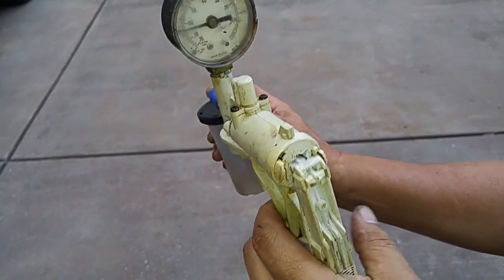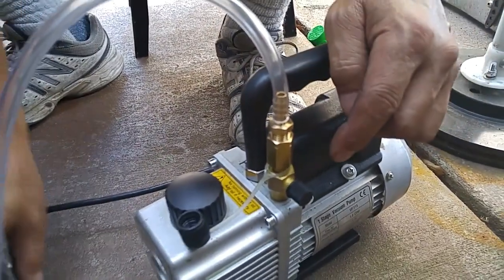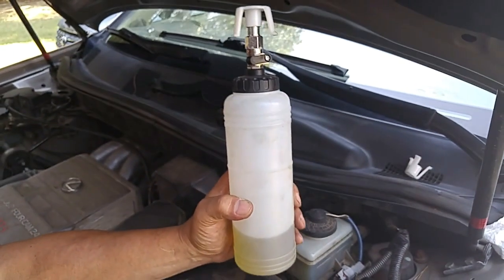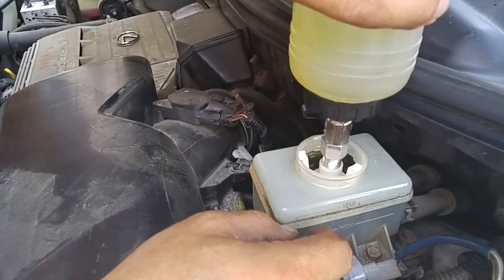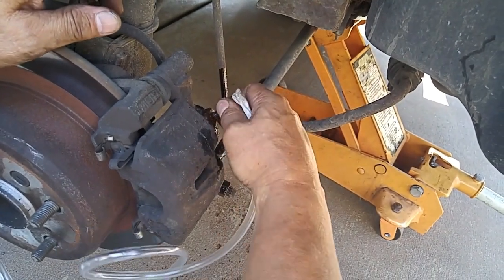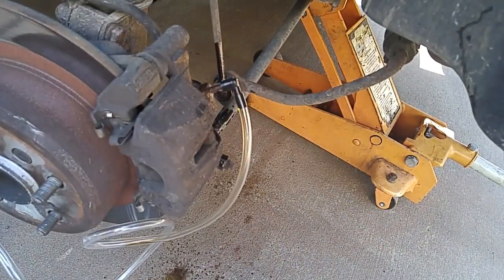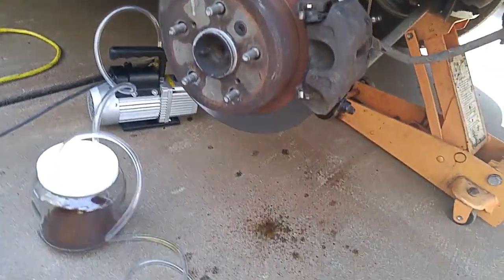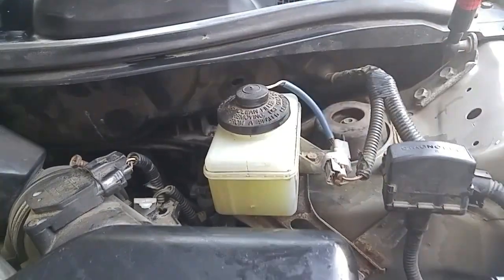Brake Bleed / Brake Fluid Flush With An AC Vacuum Pump!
Of all the automotive service and maintenance tasks I perform, brake bleeding or brake fluid flush is the one I most dislike.  It's messy and time consuming.  I've used the Mityvac Hand Vacuum Pump (requiring a lot of hand pumps with sub par vacuum suction) and some other tool that creates vacuum off of an air compressor's compressed air (poor suction as well).  So based on the principle on how the Mityvac operates with a fluid capture container between the pump and bleed valve service connector, I made a contraption using my AC vacuum pump to substitute the hand pump.  Wanting to purge all the brake fluid without stopping to drain the Mityvac fluid container multiple times, I instead used a left over glass container and attached 2 plastic vacuum line barbs.  This setup worked out beyond my expectations!  The vacuum suction exceeded the Mityvac hand pump and all that's needed to service each wheel is to watch the lines pull fluid.  When the brake fluid comes out clear, indicating the old fluid has been pulled, turn off the pump, detach the service connector, close off the bleed valve, then move on to the next wheel.
Note:  Dirty brake fluid can trigger your car's ABS light to go on.  Most cars at start up go through an ABS self check by cycling the ABS Pump.  If the fluid contains too much moisture, the pistons in the pump may hang triggering the ABS light.  A complete brake fluid flush or exchange could get the pump working again after around a week operating with new fluid.  This fixed the ABS light on a 2000 Lexus RX300 and a 2006 Toyota Avalon.

Parts & Specialty Tools:

AUTO AC Repair Complete Tool Kit with 1-Stage 3.5 CFM Vacuum Pump, Manifold Gauge Set, Hoses and its Accessories
(Note:  This is a typical ac vacuum pump ... there are other pumps that can be purchased with different prices)

Master Cylinder Brake Fluid Refilling Bottle, Brake Service Dispensing Bleeder Bottle

8milelake Pneumatic Brake Fluid Bleeder Tool with 4 Master Cylinder Adapters 90-120 PSI
(Note:  The brake fluid refill bottle can only be obtained from a kit)

3/8" Drive 10 Piece Metric, Flare Nut Socket Set, 10mm -19mm